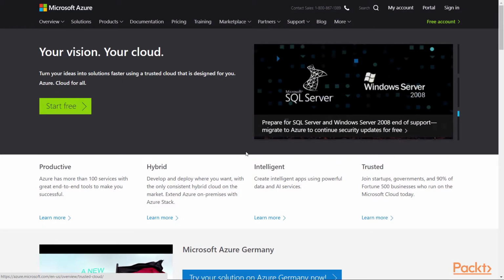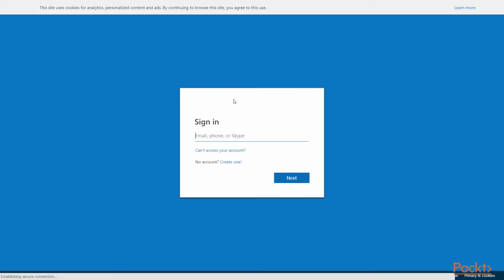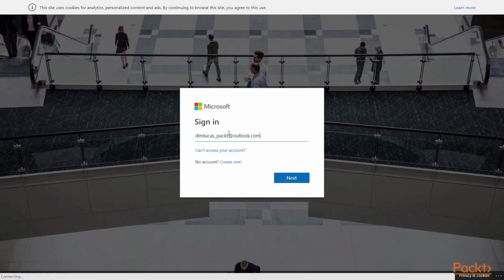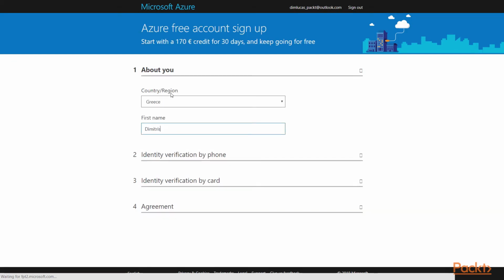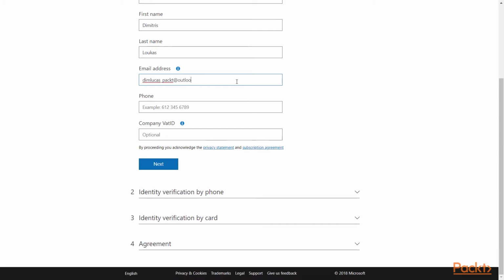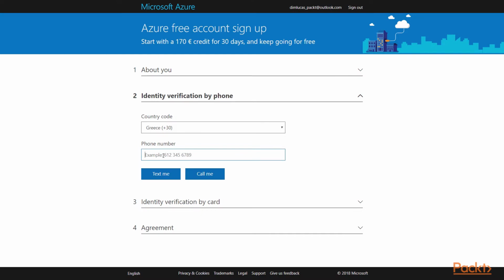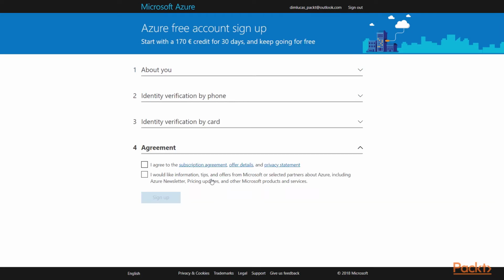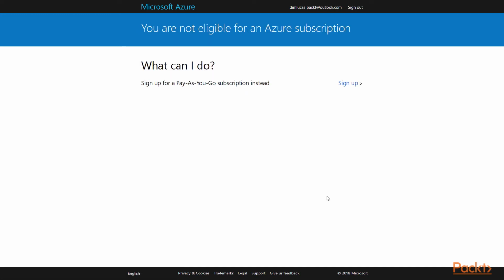C# Microservices Development on Azure: Creating an Account | packtpub.com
This video tutorial has been taken from C# Microservices Development on Azure. You can learn more and buy the full video course